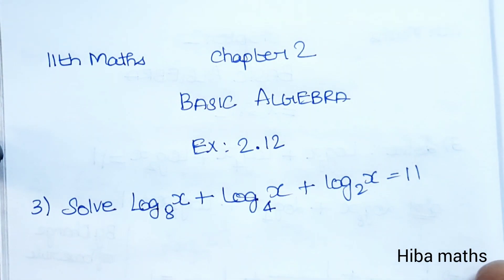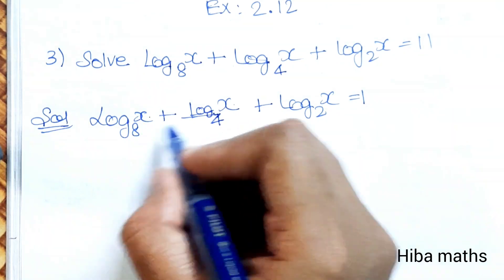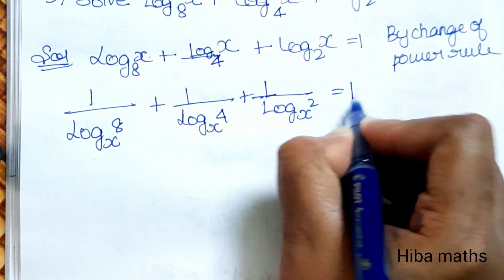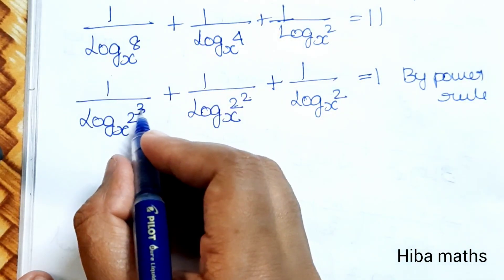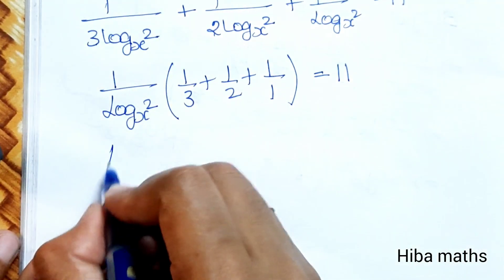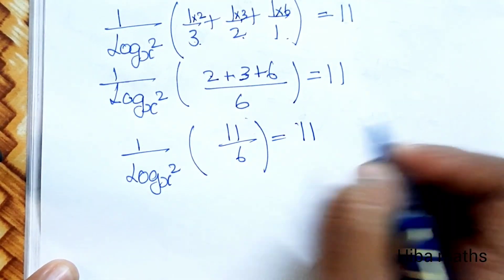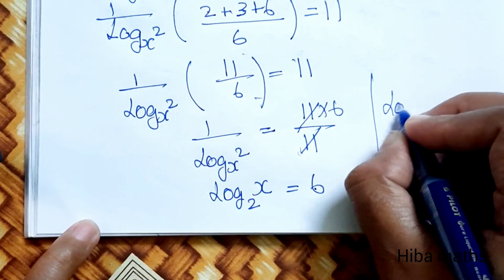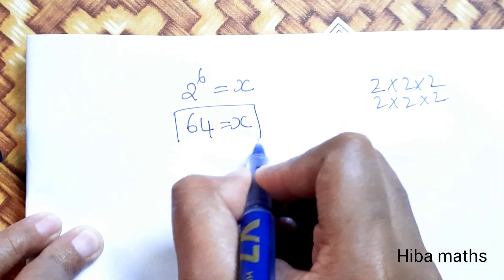11th maths chapter 2 exercise 2.12 question 3 TN syllabus hiba maths